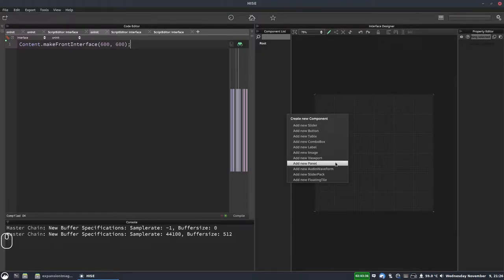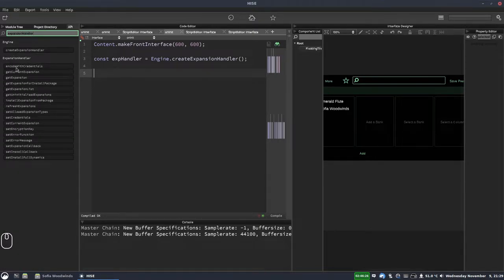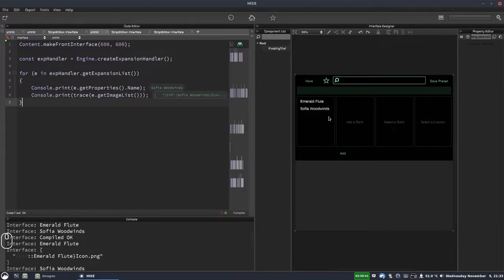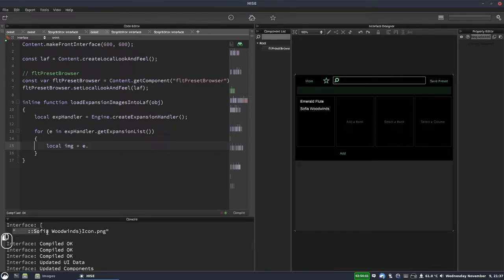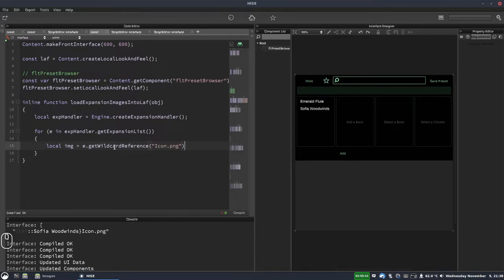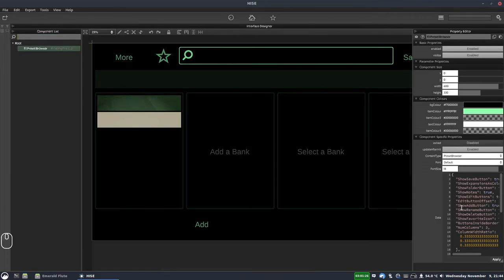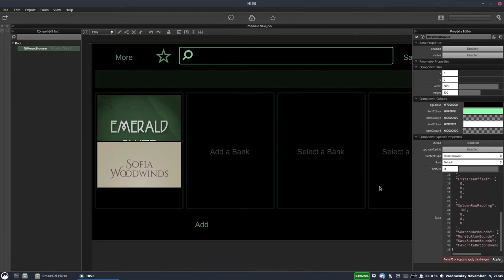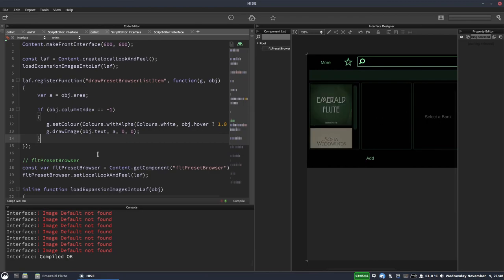HISE: Preset browser expansion column images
How to add images to the expansions column of the preset browser.